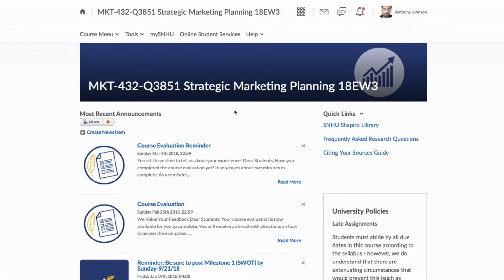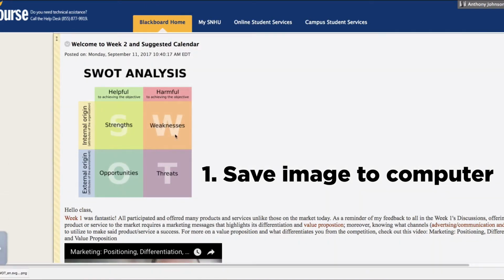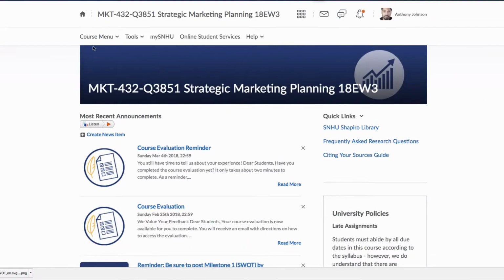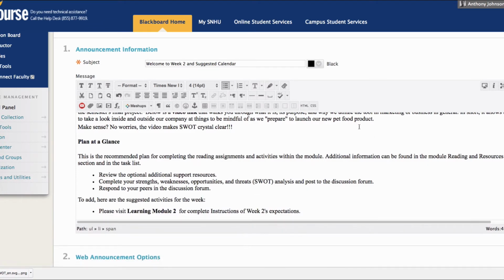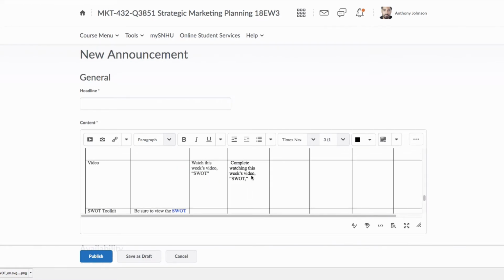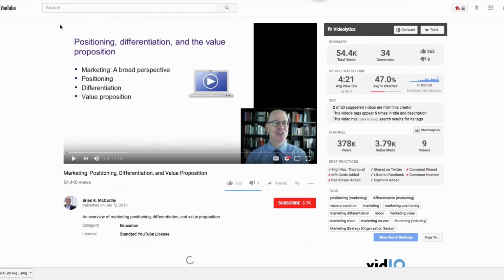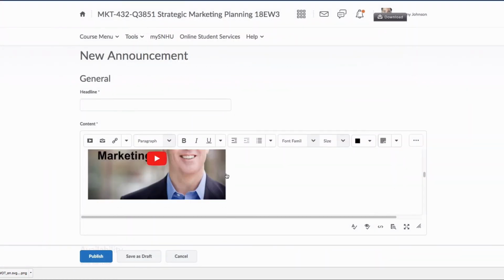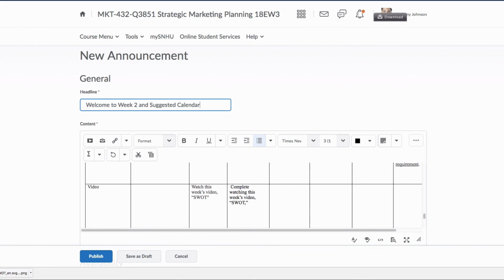How Duplicate Blackboard Announcement in Brightspace Without Errors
Common error are a result of duplicating/copying images, videos, and links directly from Blackboard. Watch this video to avoid the Blackboard Login Error.